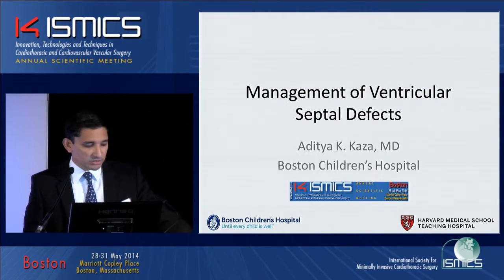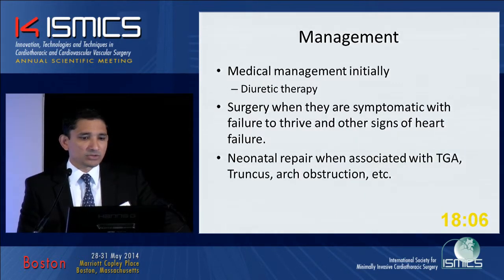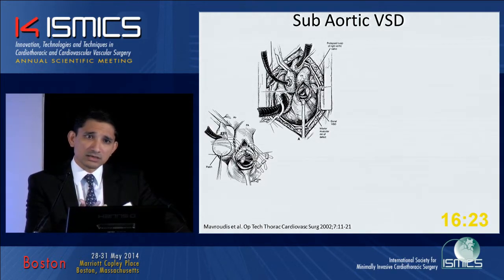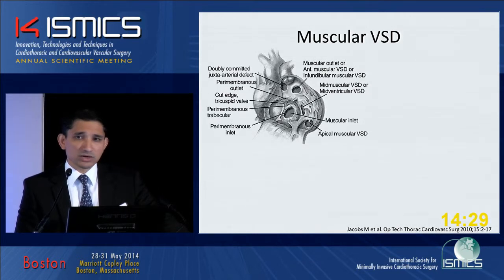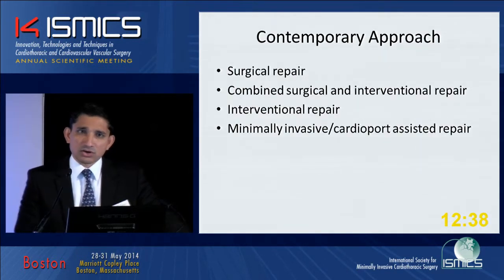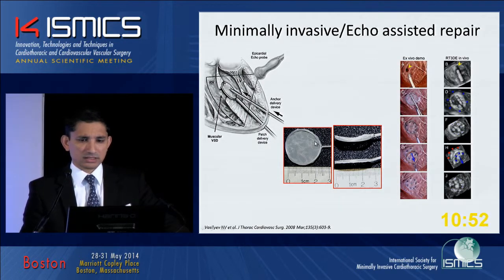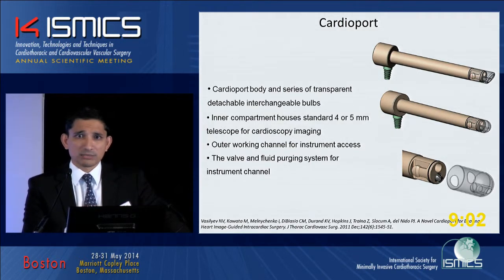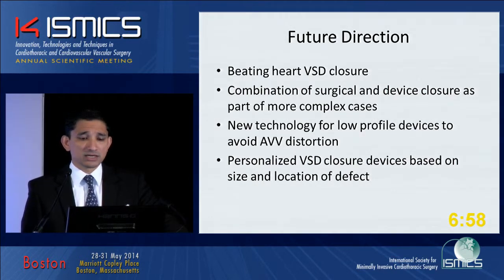Standard of Care for Management of VSD Treatment